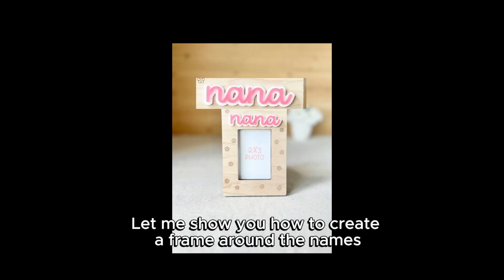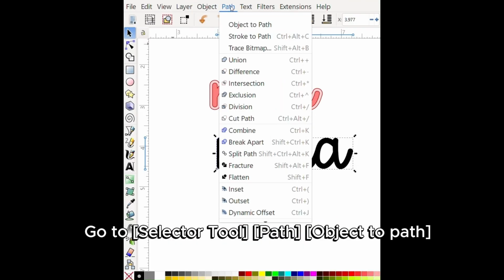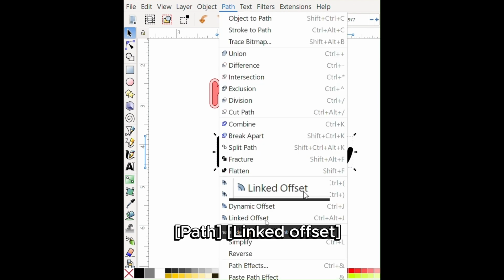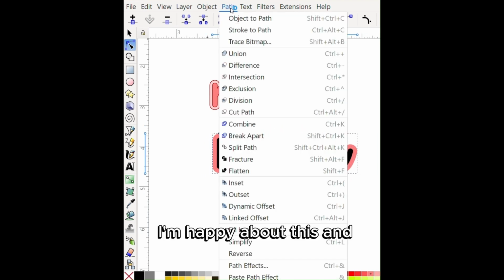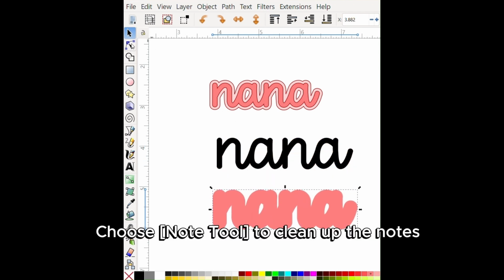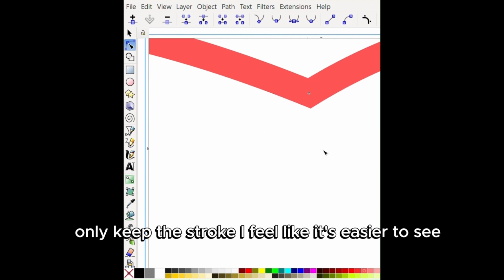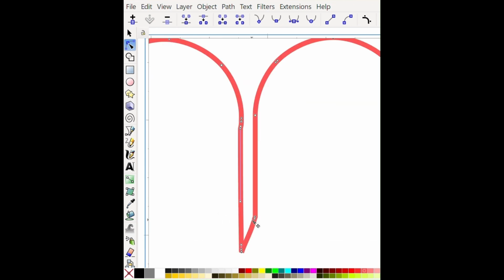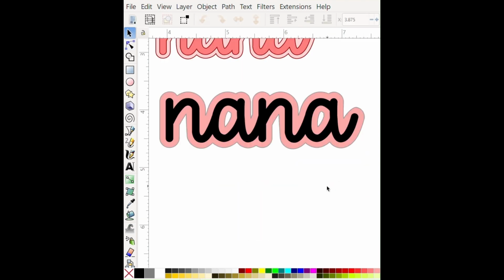Linked Offset - Make a frame around the name in Inkscape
Using [Linked Offset]  to Create a frame around the name in Inkscape

I am not an Inkscape expert. Just share what I know and how I do.
You can find similar function in lots of different design software, Adobe Illustrator , Lightburn. I design most in Inkscape so that's what I choose to sue.

Let me know want if you have any question and want more Inkscape tutorial.

SVG file in  @Etsy
Acrylic from @houstonacrylic